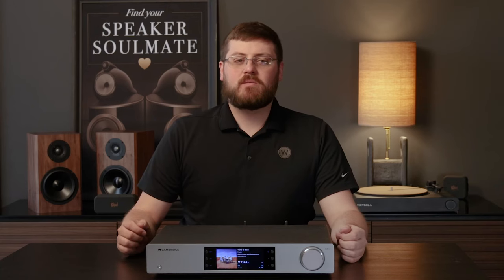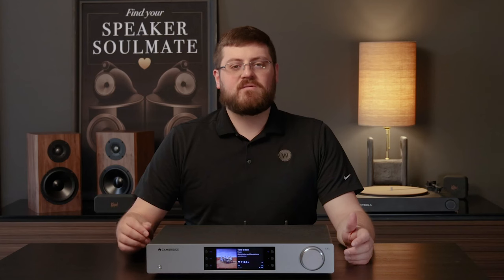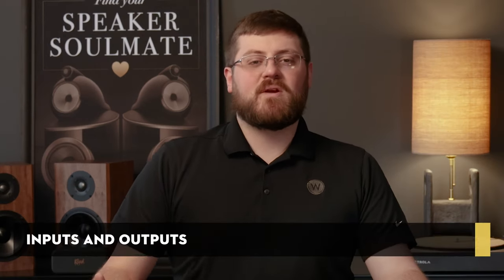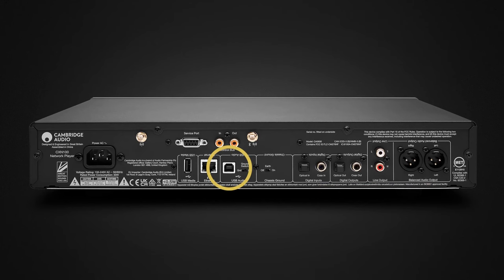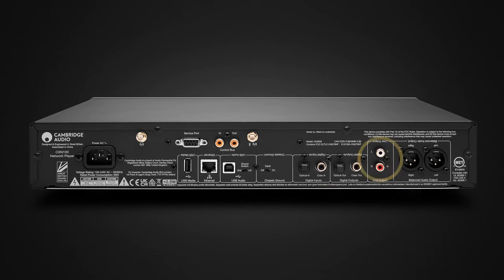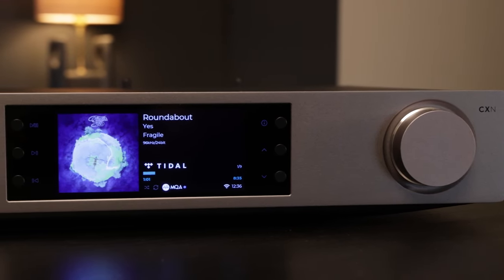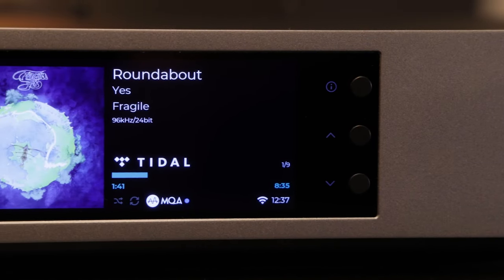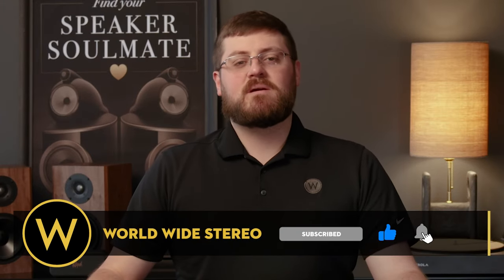Review: Cambridge Audio CXN100 Streamer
Cambridge Audio has long been synonymous with premium audio equipment, and their latest addition, the CXN100, lives up to that reputation with aplomb. Priced at $1,099, this sleek and sophisticated device replaces the CXNV2 in the lineup, promising not just a streamlining of features but also a significant enhancement in performance.

00:00 - Intro
00:22 - Design & Unboxing Experience
00:56 - Features & Connectivity
01:23 - Inputs & Outputs
03:32 - Sound Quality
04:01 - Conclusion

Awe Inspired. Since 1979. World Wide Stereo is an award-winning residential technology integration firm with two retail showrooms in the Philadelphia area and an e-commerce experience offering 60-day returns and free shipping on all orders. Named Integrator of The Year by The Consumer Technology Association (CTA) and inducted into the CTA Hall of Fame, we have proudly offered the world's finest home entertainment products for over 40 years. From home theater, speakers, turntables, and headphones, to custom lighting and shade design, home networks and Wi-Fi, and Smart home control technologies.

As a family-owned business, World Wide Stereo’s goal remains as always: to deliver experiences that bring families together and live by their reputation for integrity, quality, personal service, and competitive pricing.